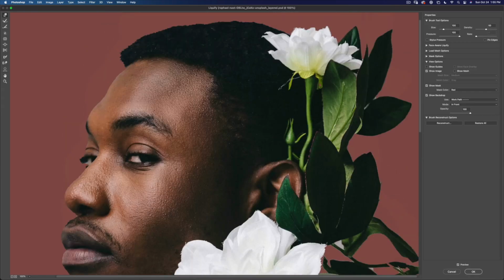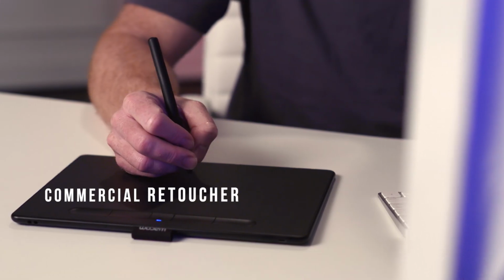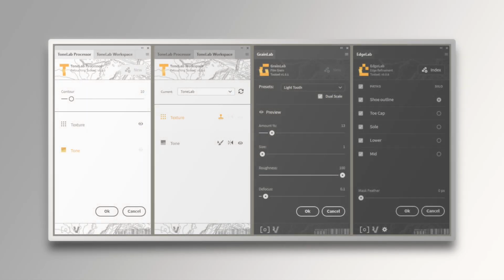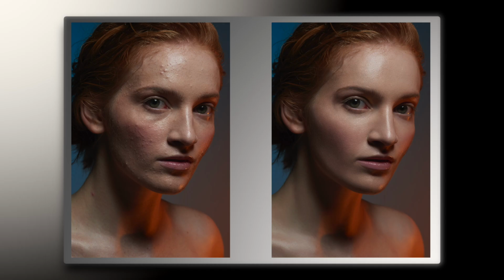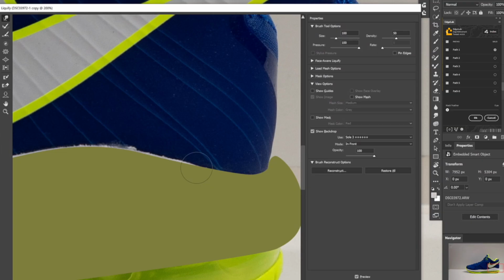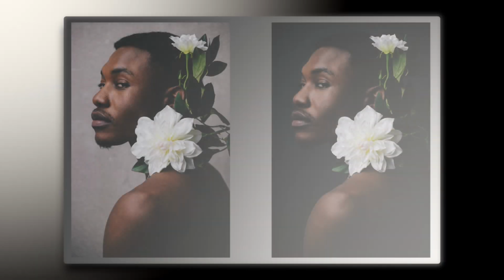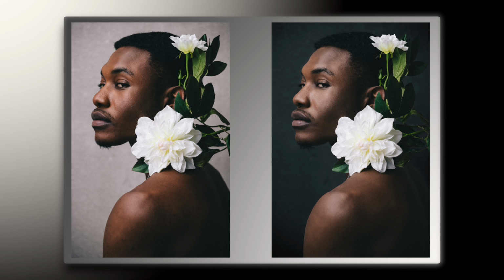Vysics Master Trailer